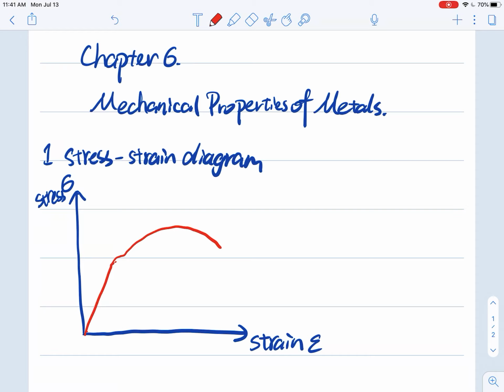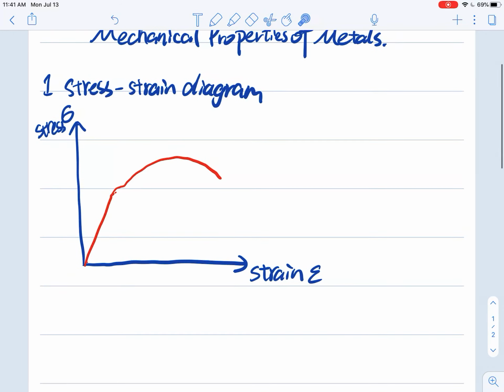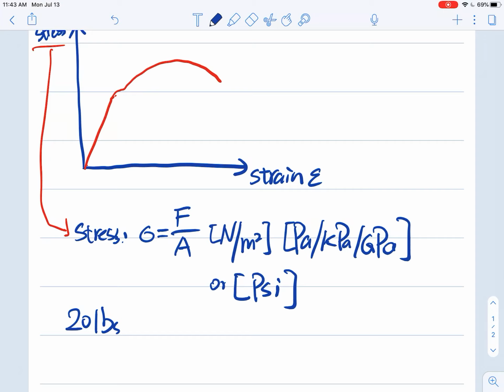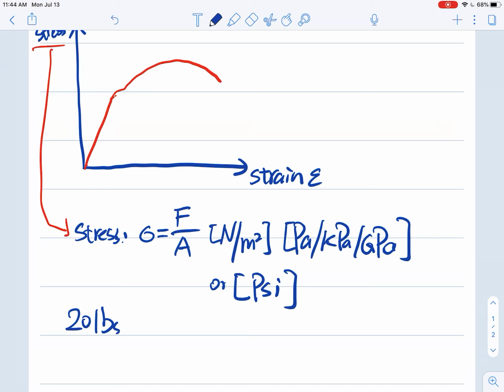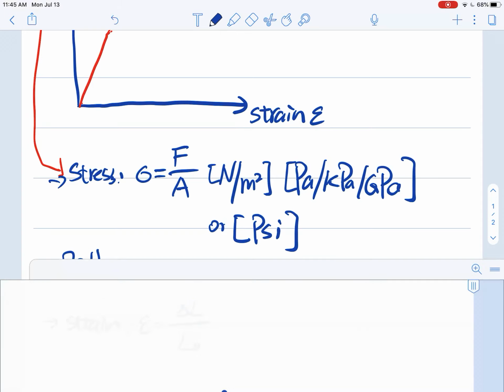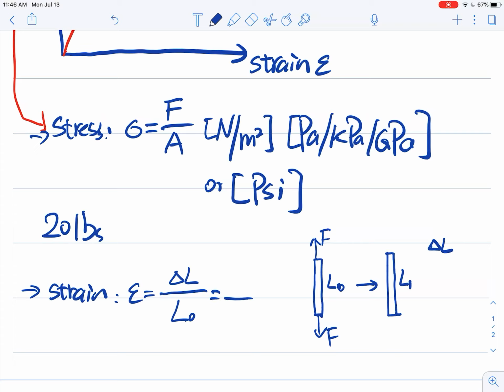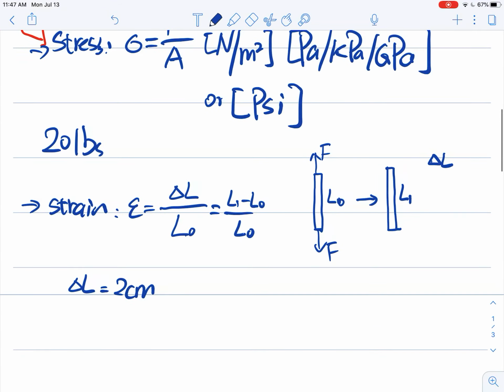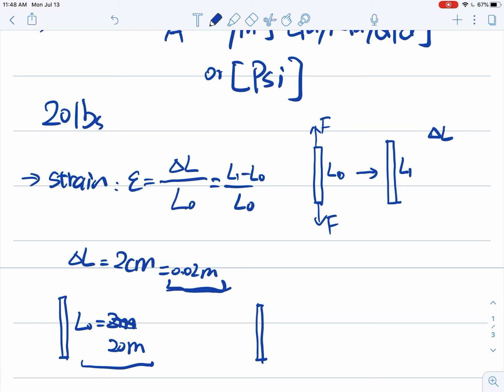Chapter 6 Mechanical Properties of Metals--2.Stress-Strain